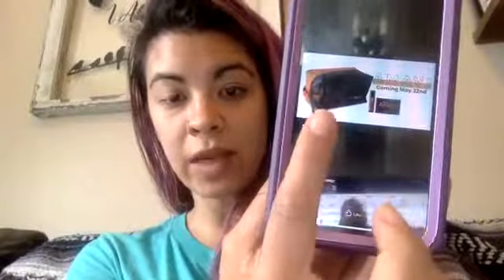Live with Jess 5/22/20 - Amavi is back & Memorial Day sales!!!